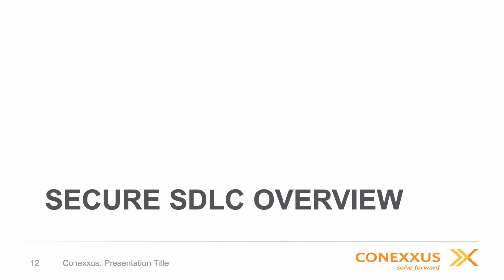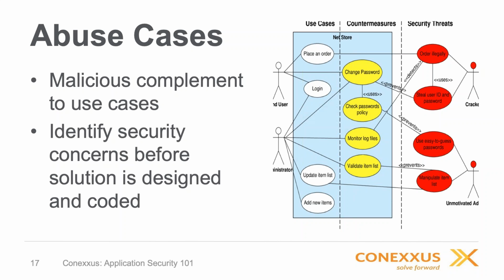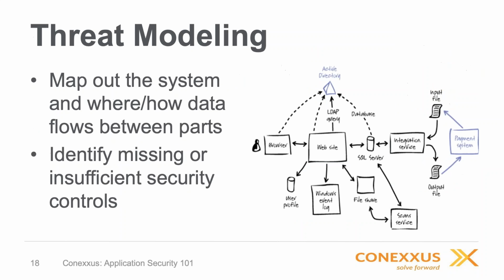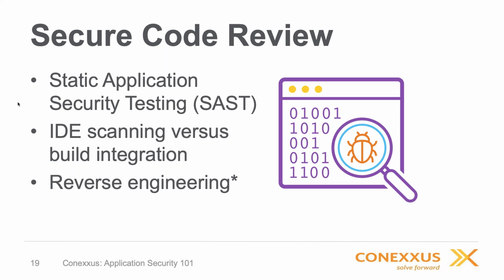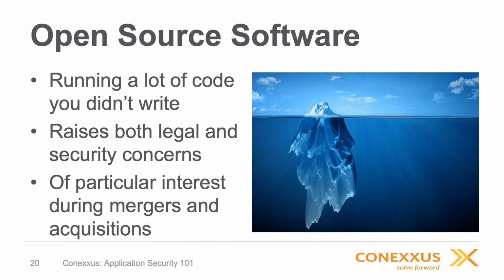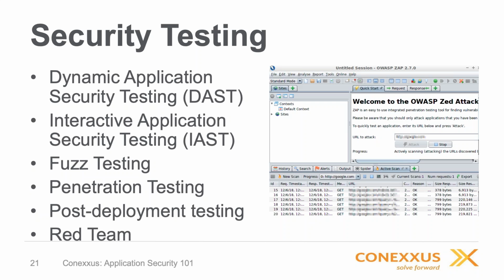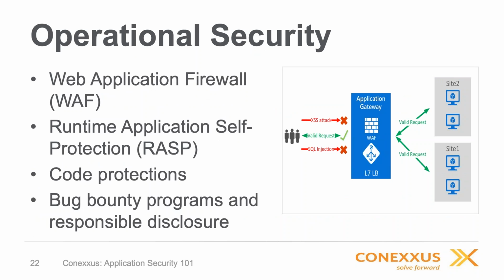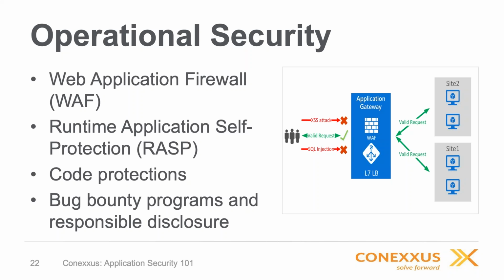Webinar ApplicationSecurity101 2019 08 08